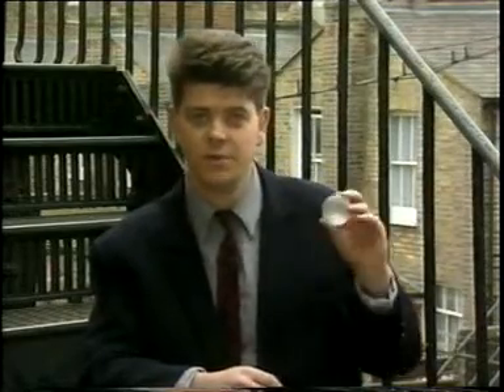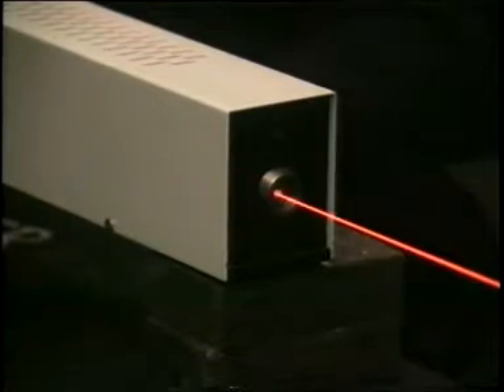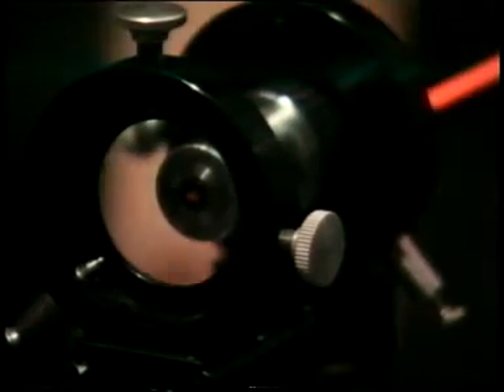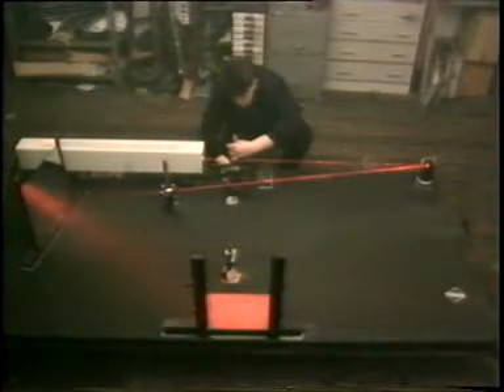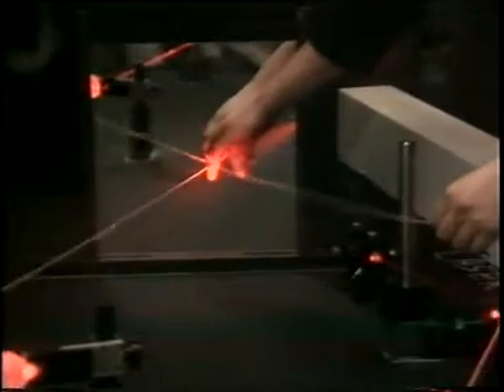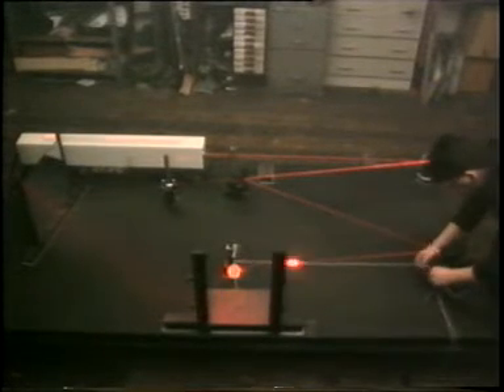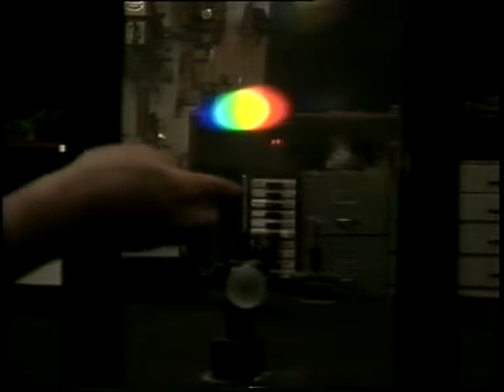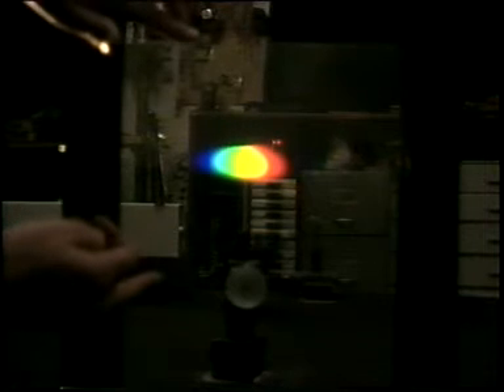HOW TO MAKE A HOLOGRAM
The answer to the questions "What is a hologram?" and "How do you make one?", presented by holographer Matthew Andrews in this 7 minute video, recorded in 1993.